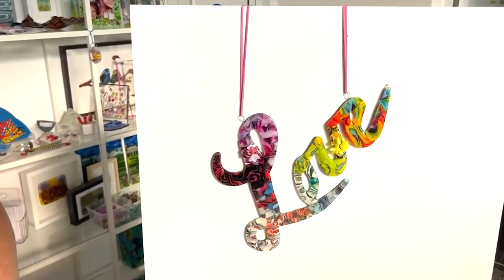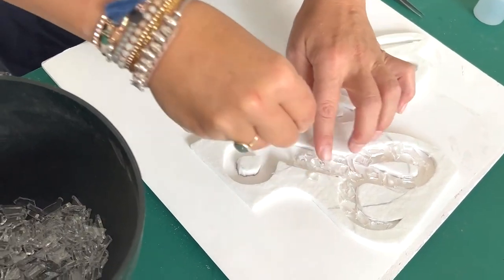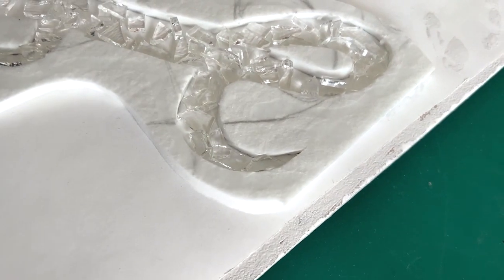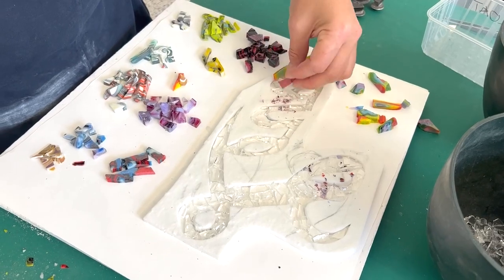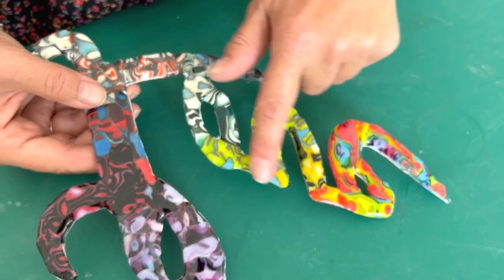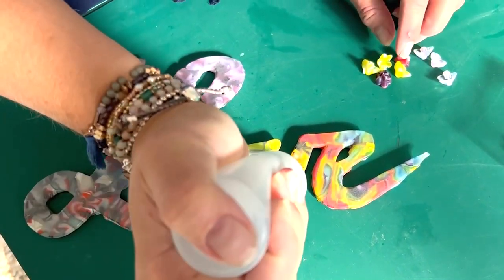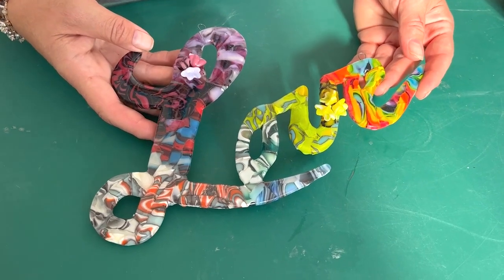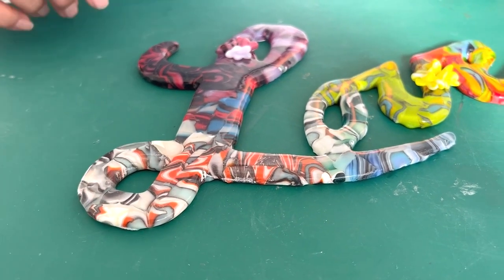Fused Glass Pattern Bar Scrap Love, Bullseye 90COE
In this video Tabitha creates a fun Love word in glass.

00:15 Introduction and creating the project
00:53 Creating the base
03:51 Base out of the kiln, adding details to the base
06:32 Presenting the finished project
07:44 Materials and tools used
07:48 Firing schedules
07:53 Photographs of finished projects
08:25 Video Ending

To get the Template, if available, please join our Tabitha’s Glass Emporium Facebook Group, and find it in our File section.

For purchasing of the Pattern Bars
Bullseye 90COE

For purchasing of the Leaves products
Bullseye 90COE

For purchasing of the Monochrome products
Bullseye 90COE

XL Murrine – Black and Grey Leaves – 90COE – Tabitha’s Glass Emporium (tabithasglassemporium.com)

To purchase the new Lampwork Variagated Green Leaves